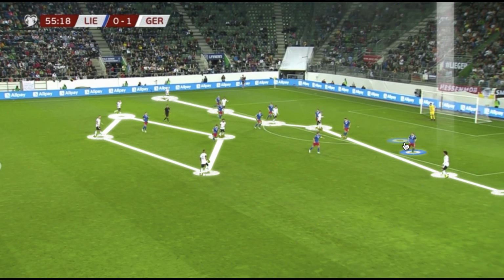Flick Takes Over Germany With New Tactics vs A Low Block - Germany vs Liechtenstein Analysis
Germany faced off against Liechtenstein in their World Cup qualifying match. This was with Flick as manager of Germany. This was his first game involved as manager after the Euros. The Germans played a 4-2-3-1 and won by a score of 2-0. Leroy Sane was man of the match with him getting a good part of the Germany Highlights.

This was a relatively straight forward task for Germany. Liechtenstein played in a 5-3-2 low block that was very narrow and compact. This kept the game close, but gave them little chance to get a goal.